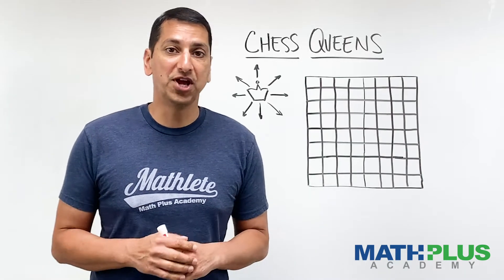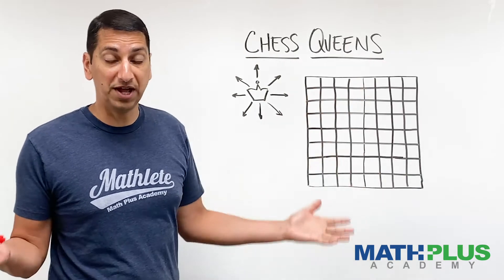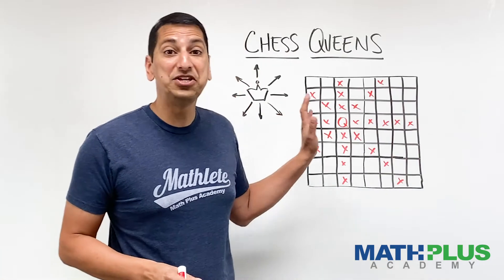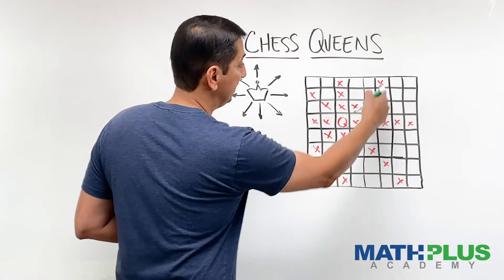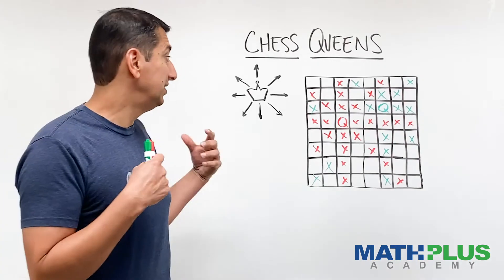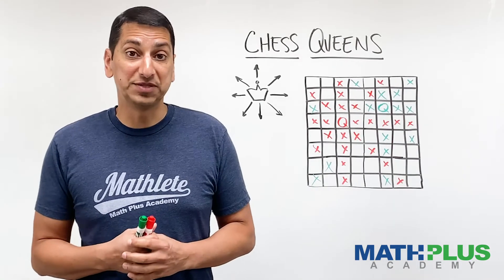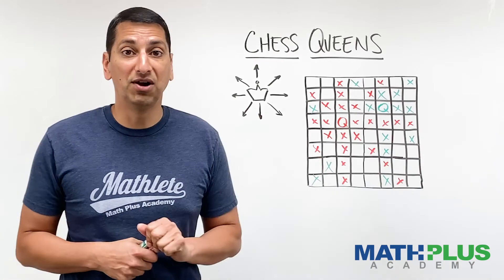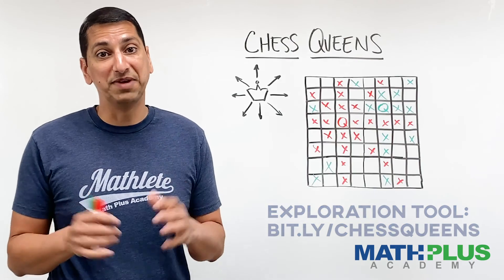Eight Queens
Can you place 8 queens on a chess board in a way where no queen attacks another? It may seem impossible at first... but keep at it. You might try starting with smaller boards like 3x3 or 4x4 before you work up to 8x8.

Here is a little tool to help you explore the problem and find solutions